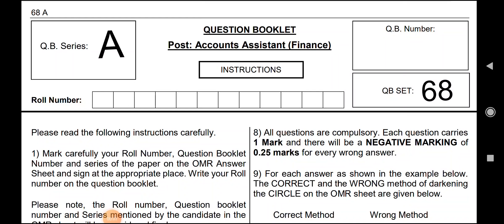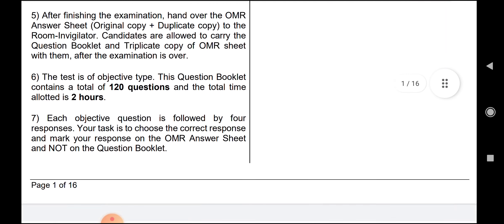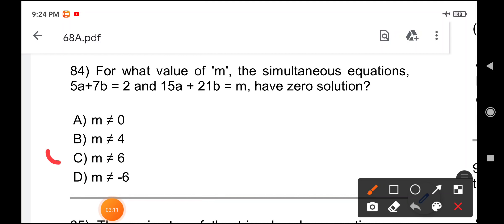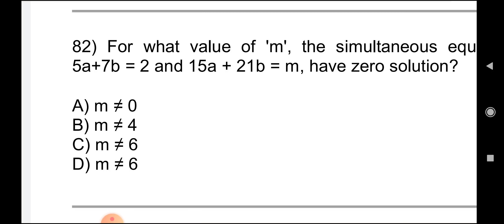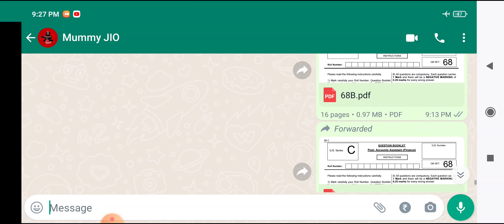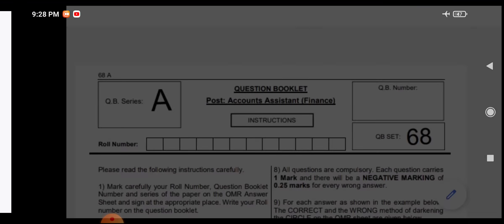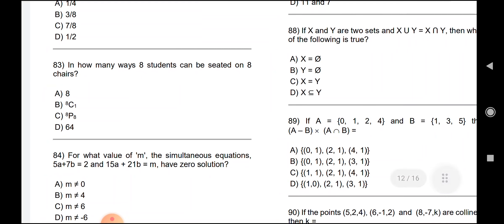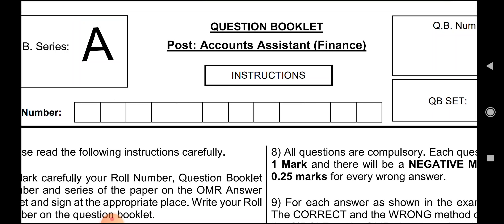JKSSB FAA-Wrong Q's in series B,C,& D Only??? Blunder by JKSSB II Maths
join this telegram link and get pdfs :)

# FAA ,Finance S.I, JKPSI, II JKSSB